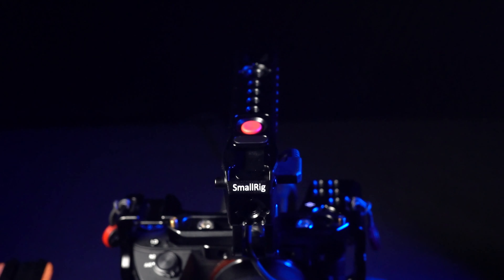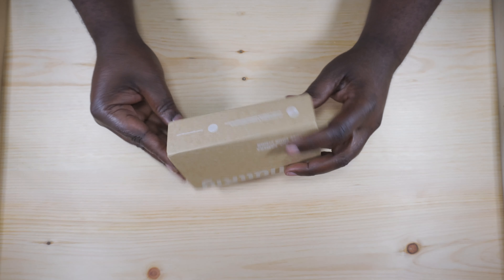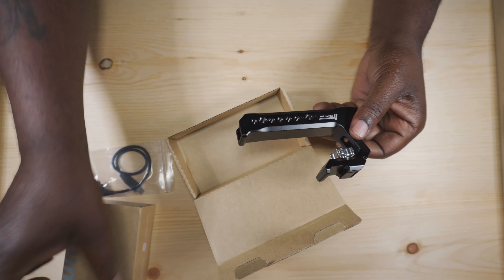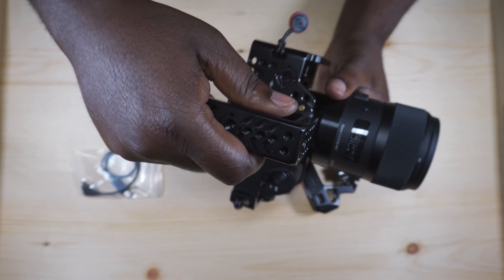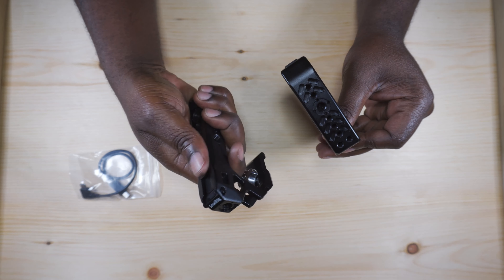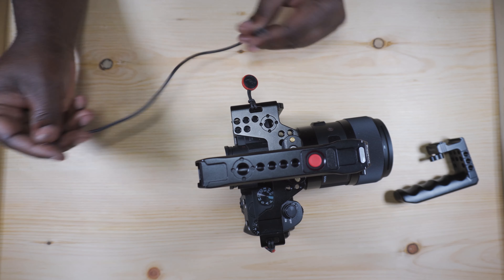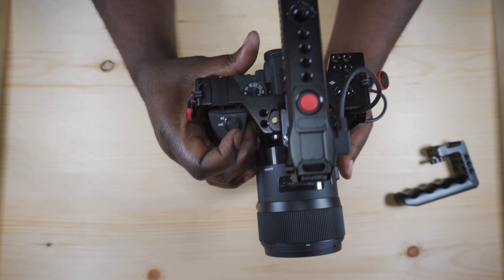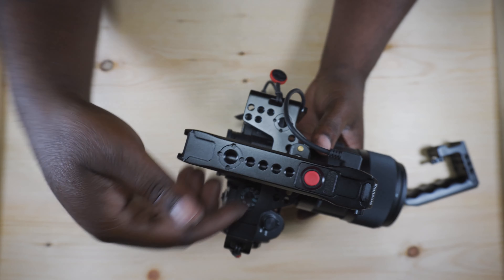Smallrig New Top Handle | Now With A Record Button!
The HTN2670 from SmallRig, will add the finishing touches to my cinema rig setup! Smallrig added a record button!

MY 2024 UPDATED KIT!!
My Camera Bag!
My go to daily camera
Most Used Lens Currently
Incredible portrait & Macro lens
ND Filters (imperative for outdoor shooting)
Gimbal I use